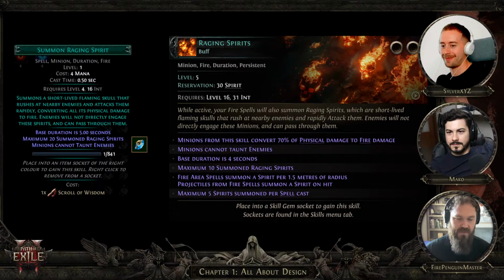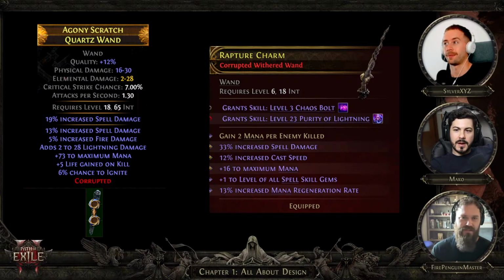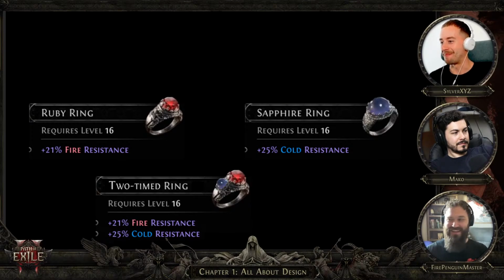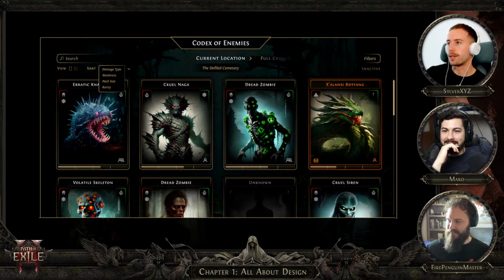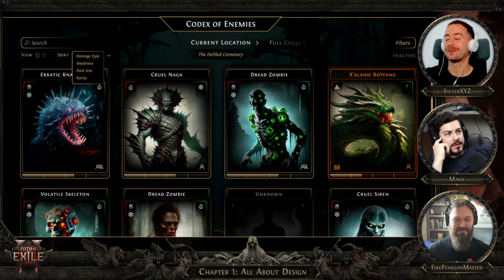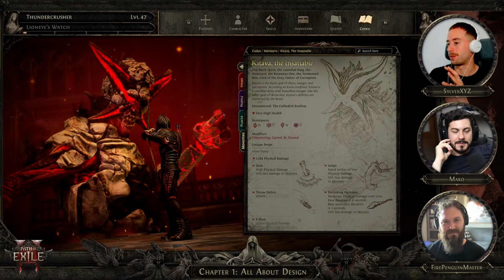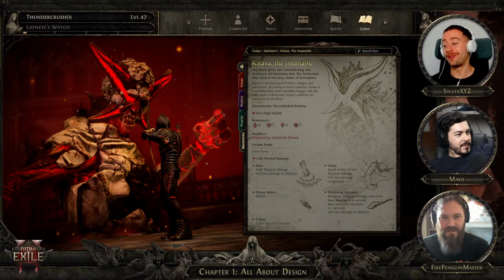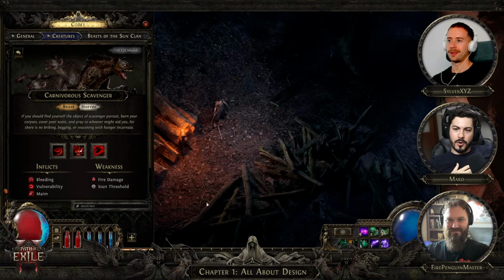(VOD) Chapter 1: All about Design - 3 Designers talk about Path of Exile 2!